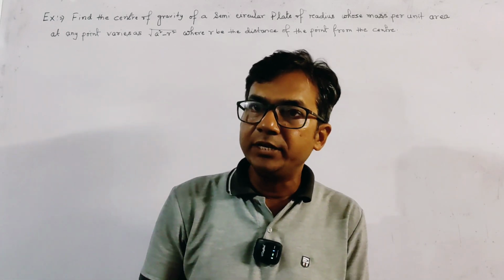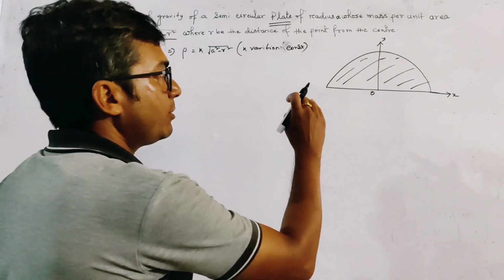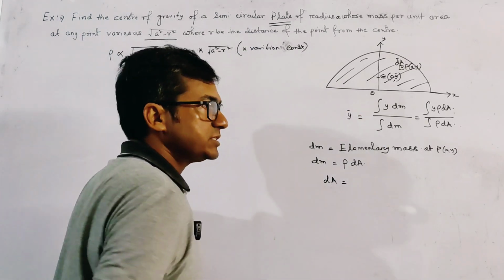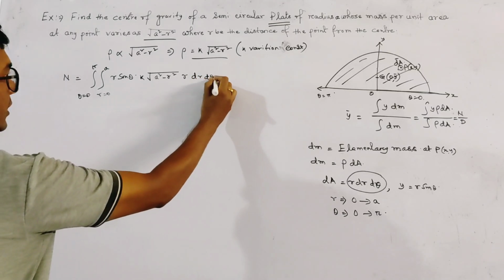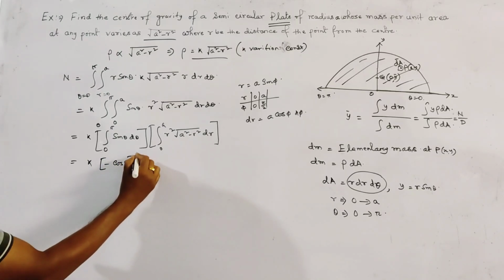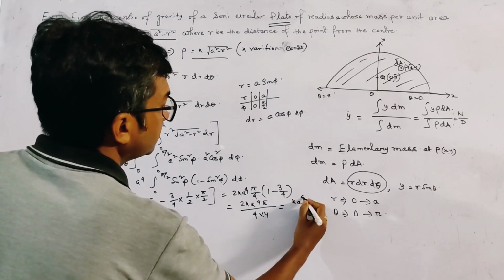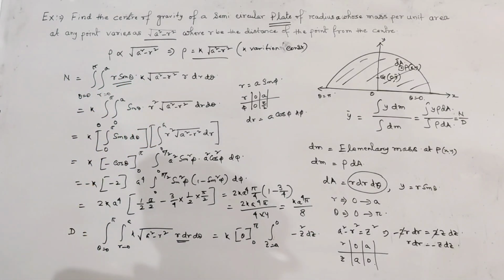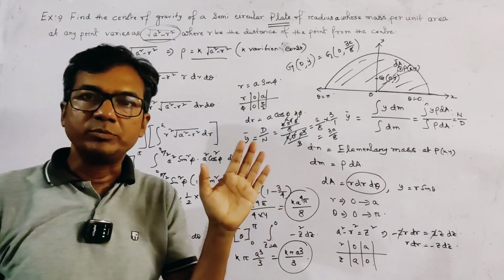Find the centre of Gravity of a semi circular plate of radius a whose mass per unit area at any..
This video contains the method of finding centre of Gravity of semi circular plate of radius a whose mass per unit area at any point varies as √(a^2-r^2), where r be the distance of the point from the centre.